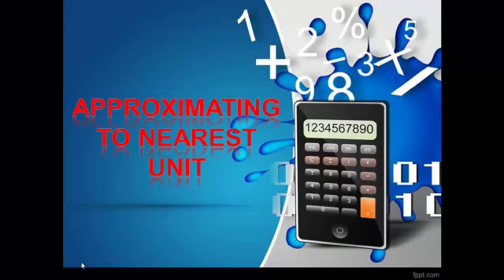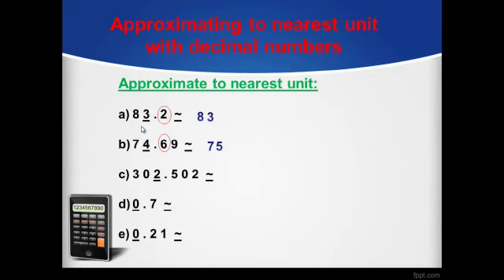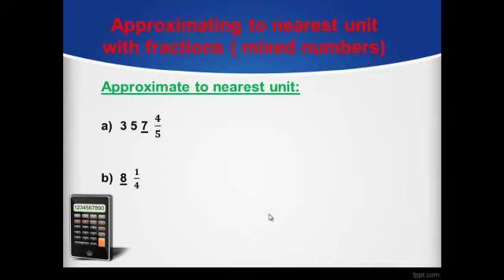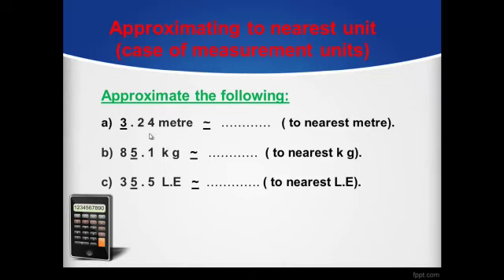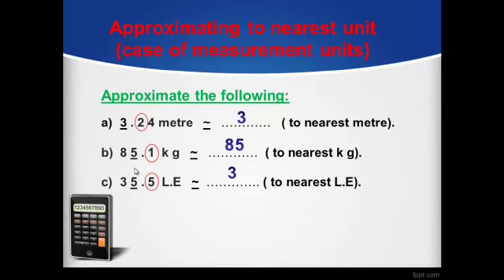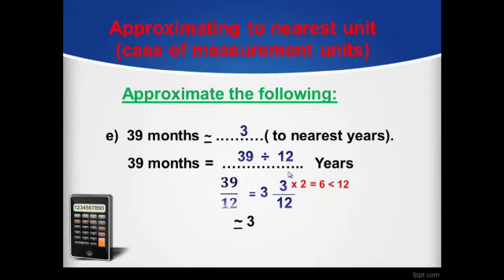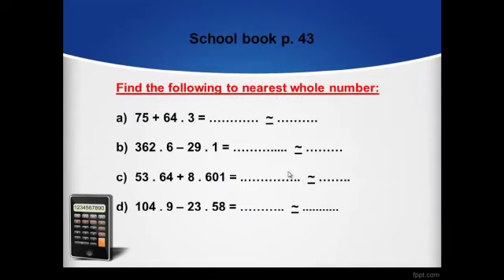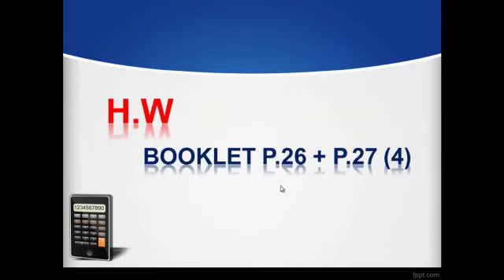Approximate to nearest unit form 4